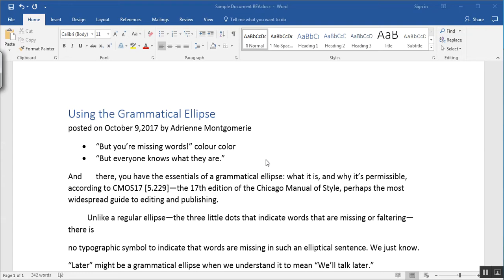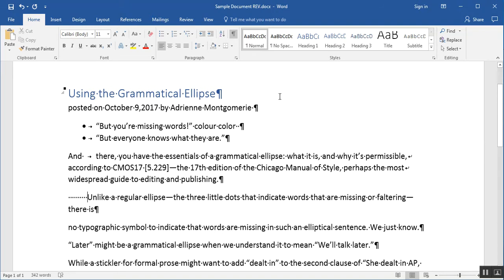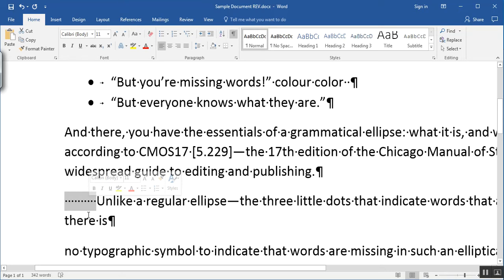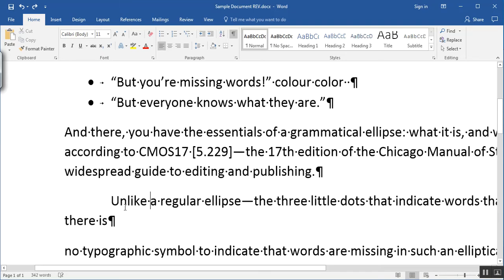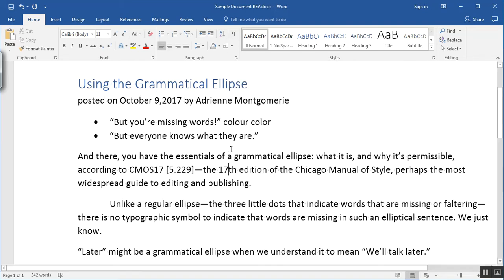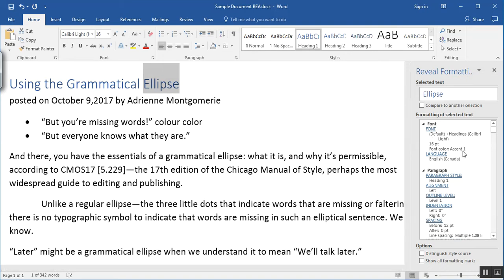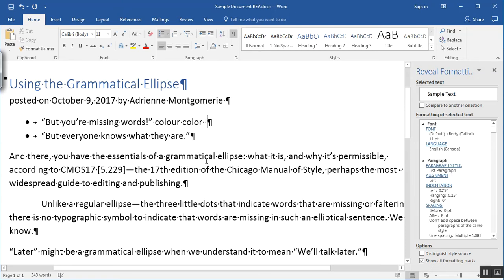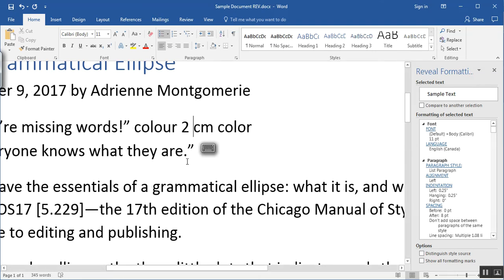-reveal formatting & characters